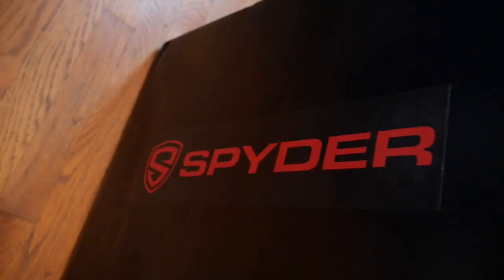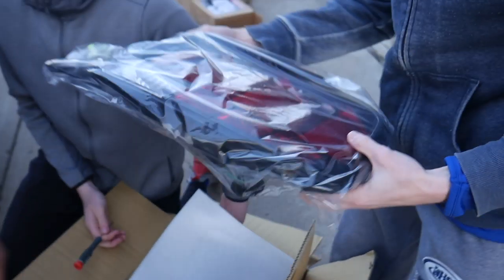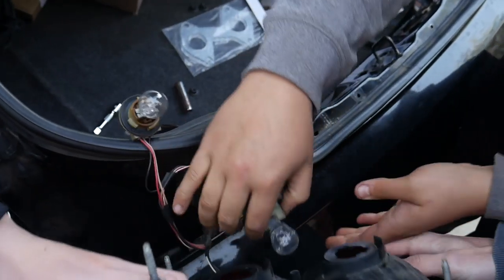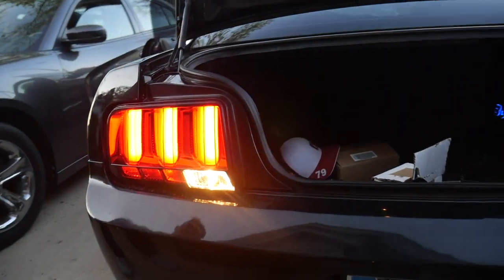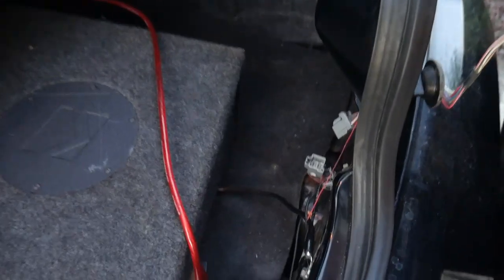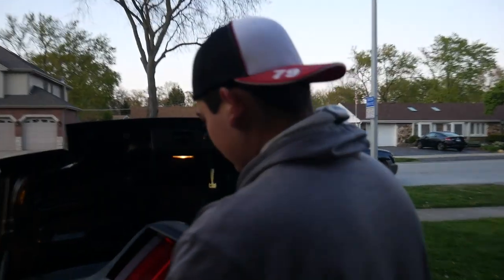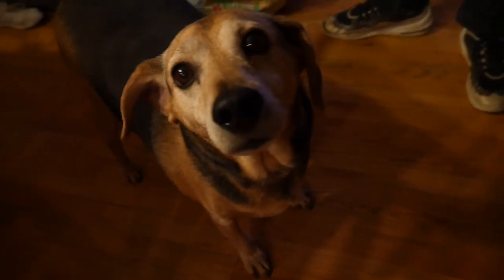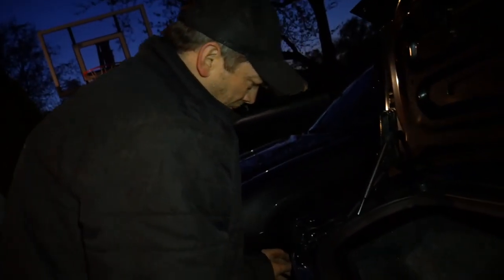MY MUSTANG GT GETS NEW TAIL LIGHTS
Matt and his friends install the Raxiom Vector Sequential Tail Lights
Are you a fan? Do you want to send us a letter and say “Hi”? We'd love to hear from you! Pictures, drawings, funny artwork, or just a letter to share your thoughts, it's all great! No hate mail, and please absolutely no money!
Drop us a friendly post at...

RANDOM ACTS OF PRANKING & GAMING